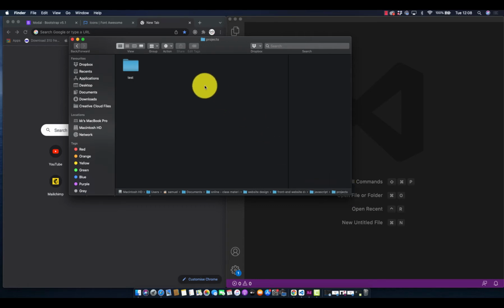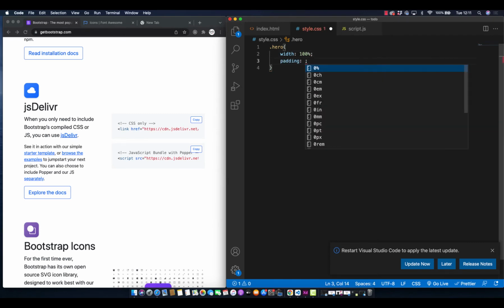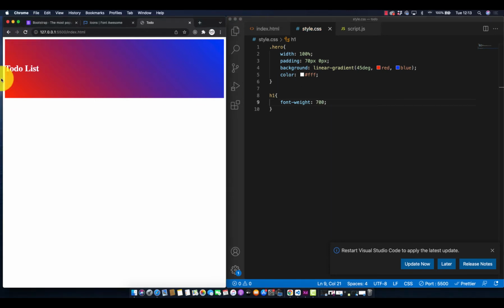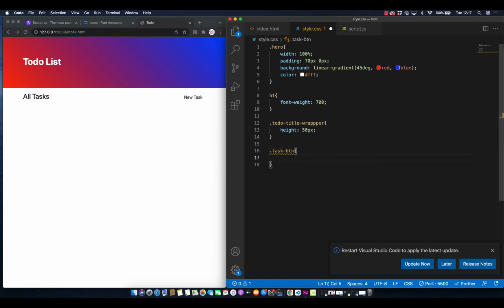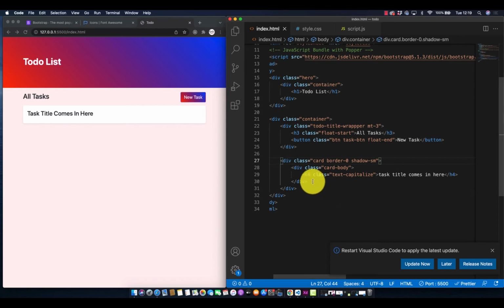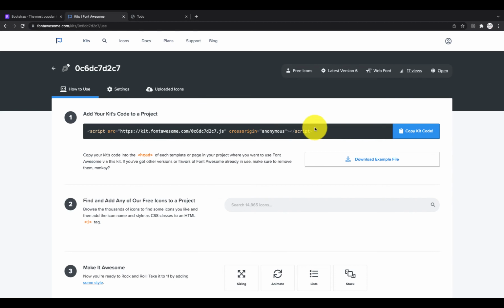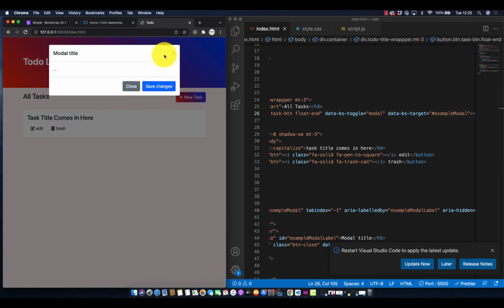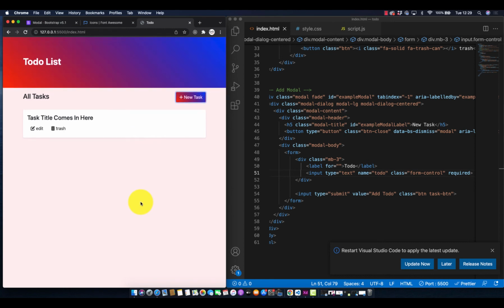1. Project Setup - Todo App Project 1